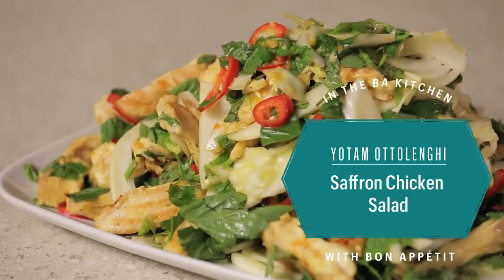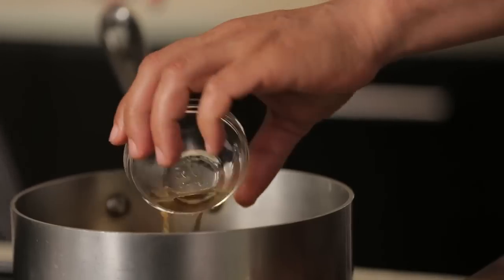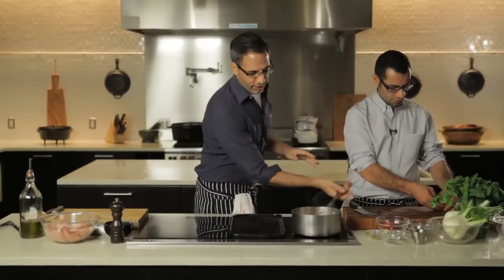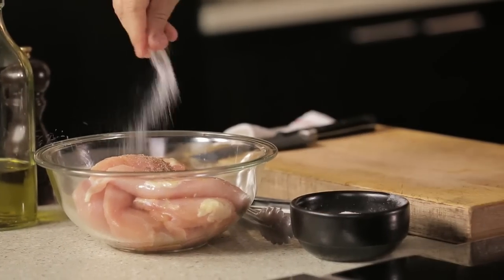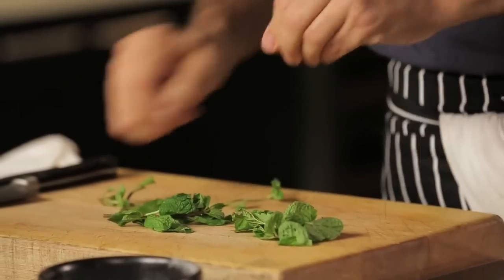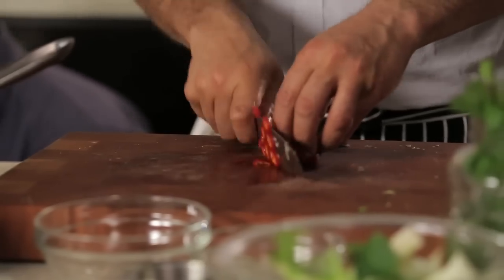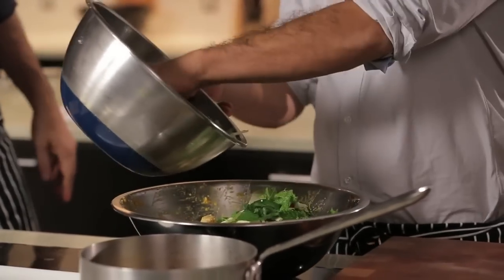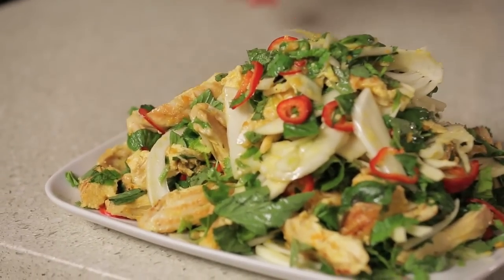Saffron Chicken Salad with Yotam Ottolenghi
Yotam Ottolenghi and Sami Tamimi of London's Ottolenghi restaurant make saffron chicken salad.